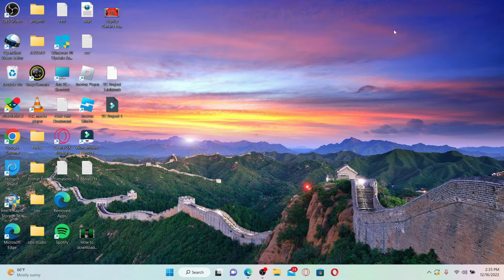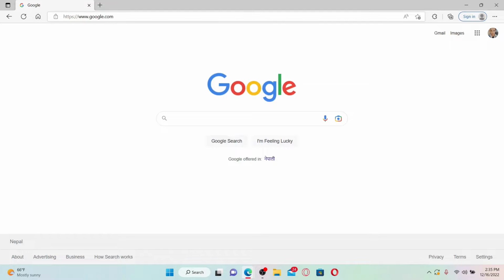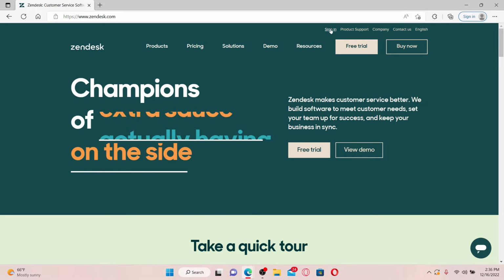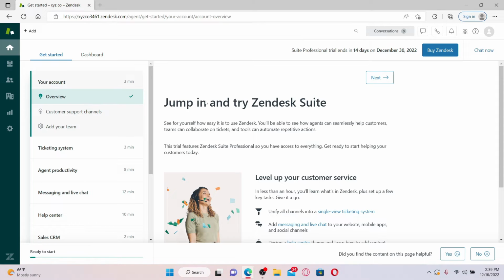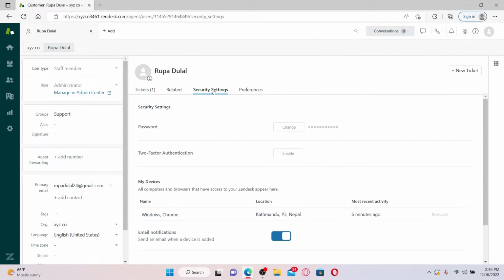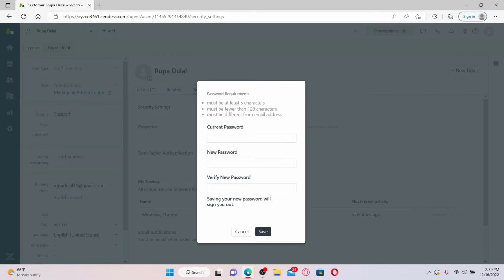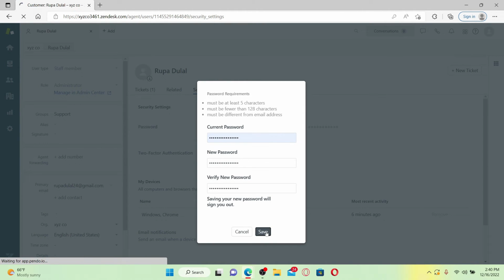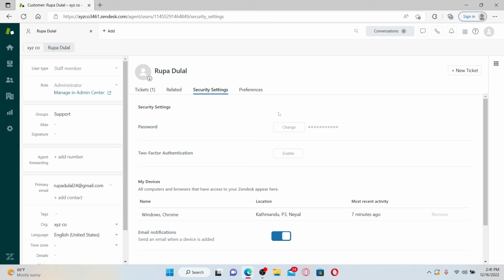Change ZenDesk Account Password: How to Change ZenDesk Account Password 2023?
In this video, we will show you how to change your Zendesk password. Zendesk is a popular customer service and support platform that allows businesses to manage customer interactions through various channels. Keeping your Zendesk account secure is important, and changing your password regularly is a best practice for maintaining account security. We'll walk you through the steps to change your password in Zendesk, including how to do it on the website and mobile app. We will also discuss some best practices for choosing a strong password and keeping it secure. So, whether you're new to Zendesk or a seasoned user, be sure to watch this video to learn how to change your Zendesk password today.

CHAPTERS
0:00 - Intro
0:23 - How to Change ZenDesk Account Password
1:37 - Outro